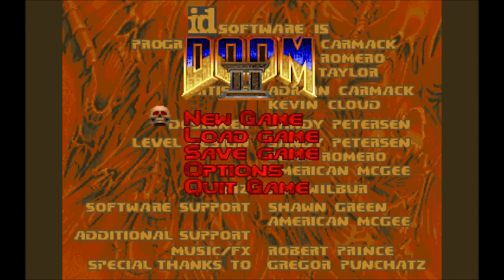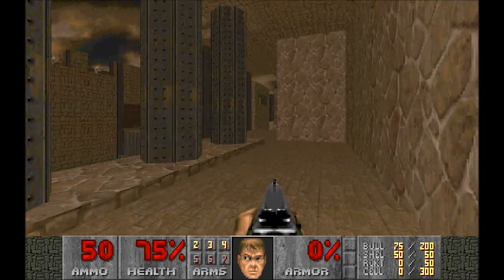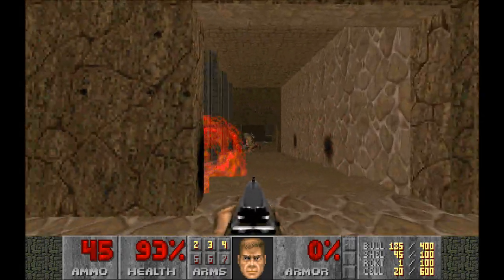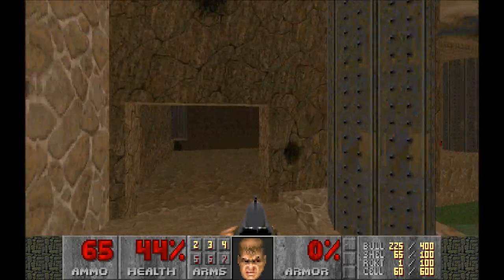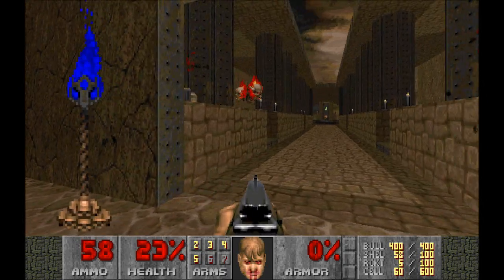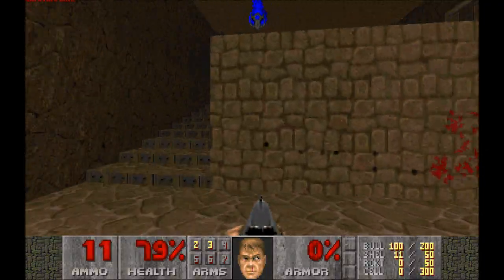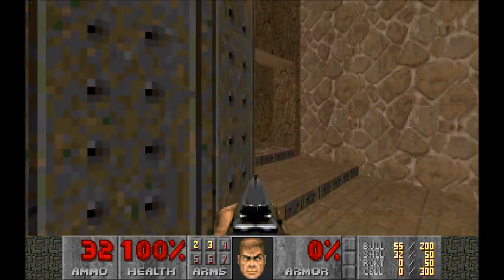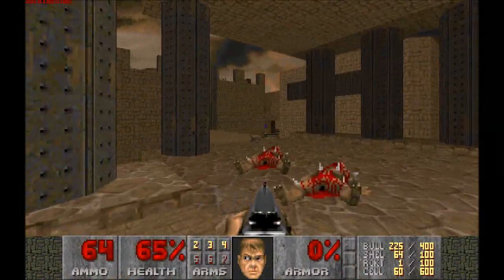Doom II 22 Master Levels : Paradox